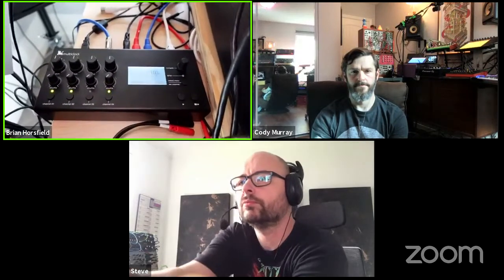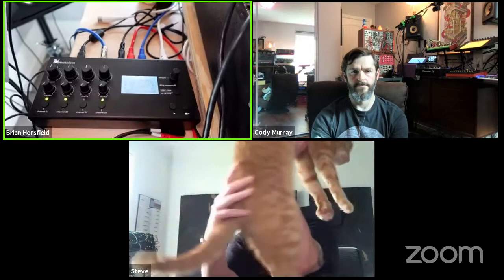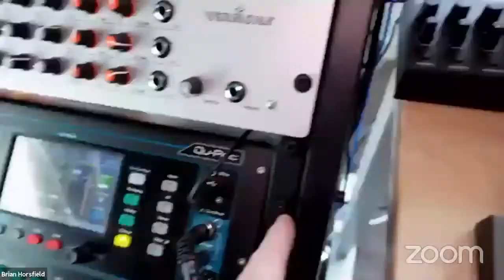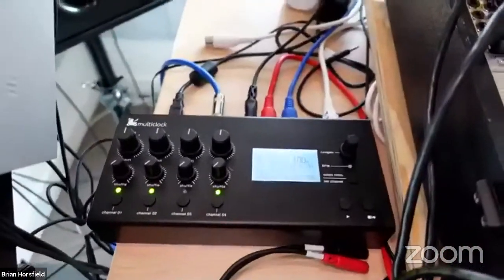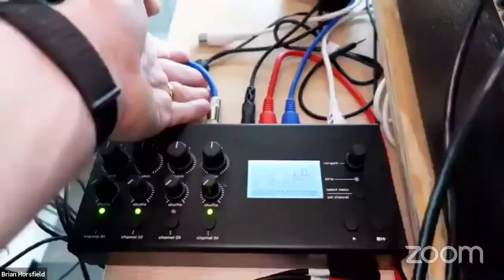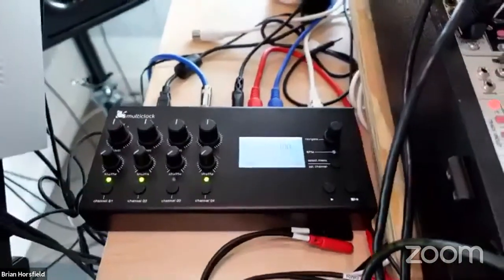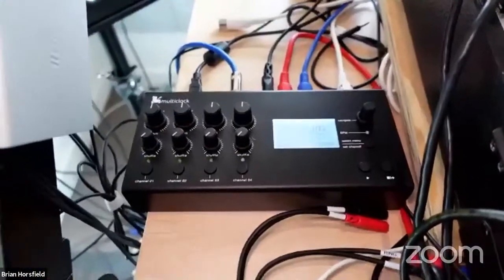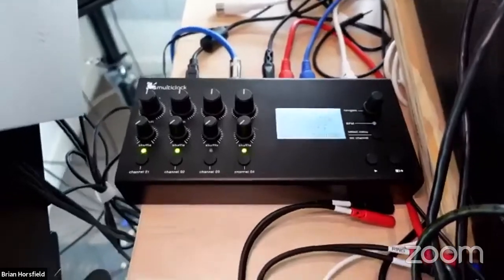Vector Deep Dive, feat The Aefonic, February 2021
We start off with some demos on how to use the non-standard rate modes in the Vector, including phase-based rate modes and fractional rate modes.  Then Brian Horsfield of The Aefonic performs a track from a new release he is working on, followed by a full tour of his modular setup, and how he uses the Vector as his primary sequencer. Be sure to check out the The Aefonic's YouTube channel

Chapters:
00:00 Opening
01:18​ Introductions
02:58 Rate Mode Demo
04:26 Crossfade Modes
06:56 Phase Modes
09:51 Percent Modes with Modulation
13:22 Vector Sequencer Genesis
16:28 Patch Routing
26:38 Preset Name Change
28:45 Steve Turner Deep Dive - Rate Mode Ratio's in Rhythm
35:30 Steve Turner Deep Dive - Rate Mode Ratio's in Melody
42:17 Brian Horsfield of The Aefonic - Introduction
52:16 Brian Horsfield of The Aefonic - Performance
01:11:51 Brian Horsfield of The Aefonic - System Overview
01:53:14 Questions & General Discussion
02:00:01 Cables, STG Cables, Merchandise
02:02:28 User Support Info